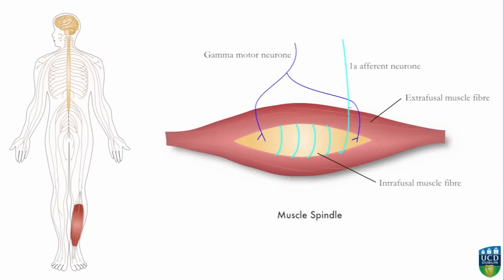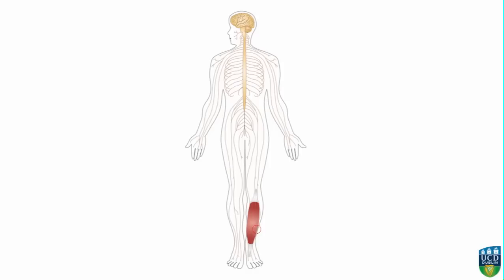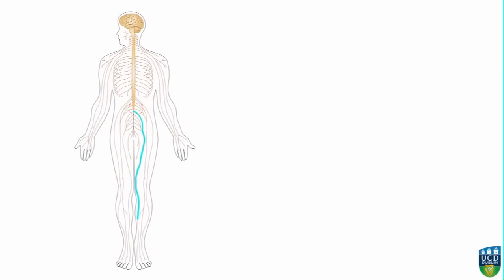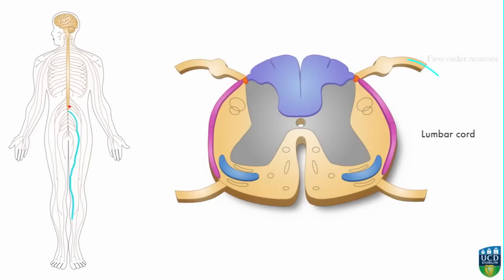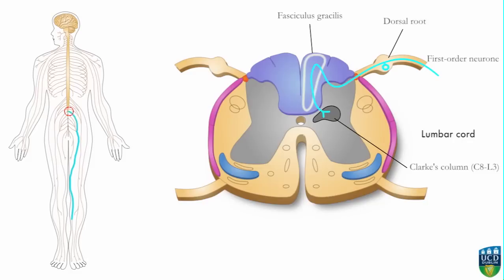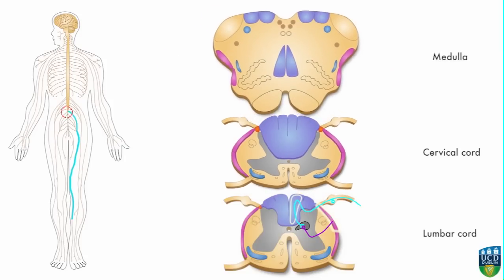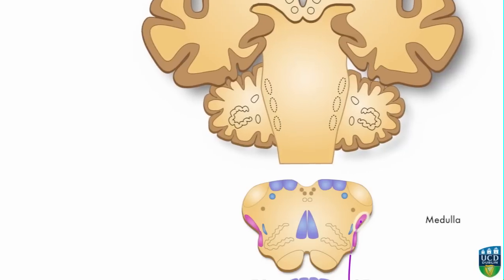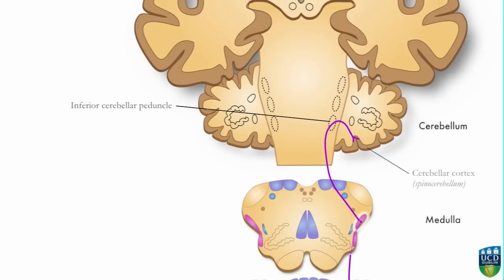AXON: Spinocerebellar Pathway (Unconscious Proprioception) from Foot (3 of 9)